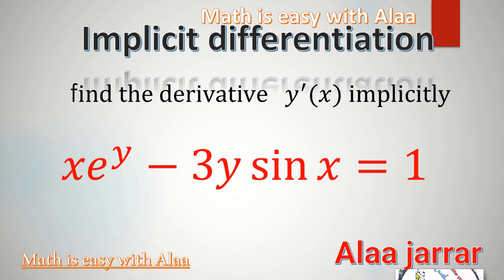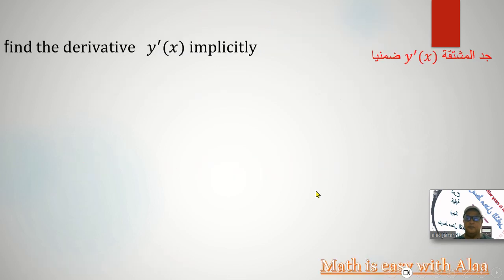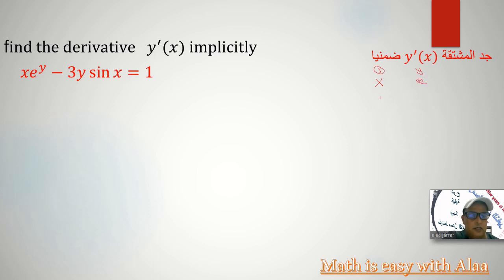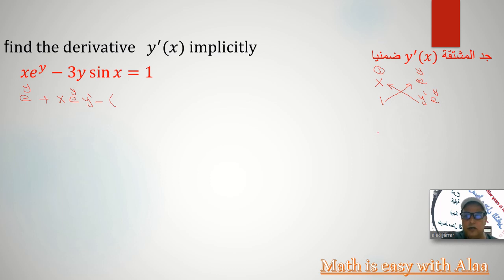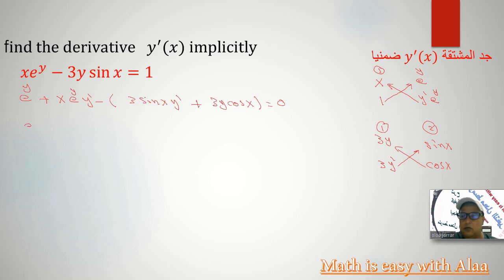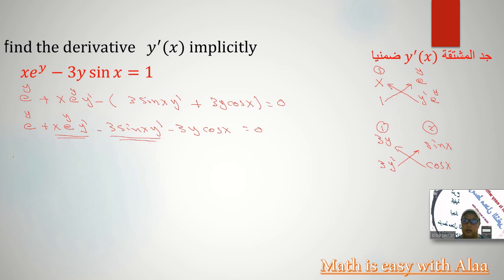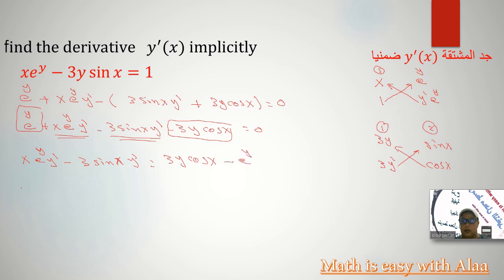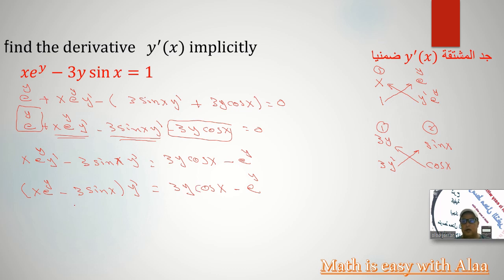example implicitly example (5)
The video explains how to find the implicit derivation in an easy and simple way and explains in detail all the steps
implicitly derivatives
explination of implicitly derivatives
# how to find the implicitly derivatives
easy way to find the implicitly derivatives
الاشتقاق الضمني
شرح مبيط للاشتقاق الضمني
اسهل طريقة لفهم الاشتقاق الضمني
# Ap Calculus
# example for Ap Calculus